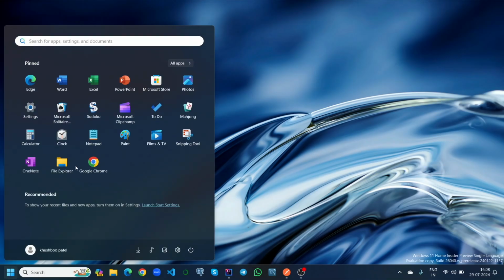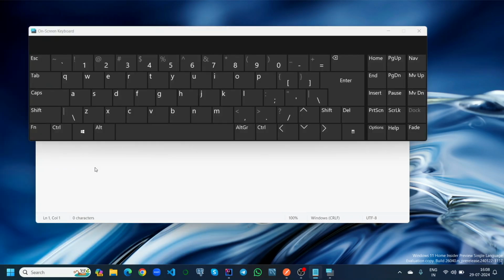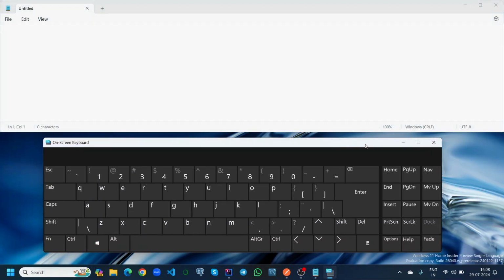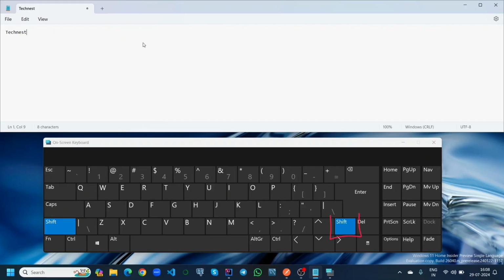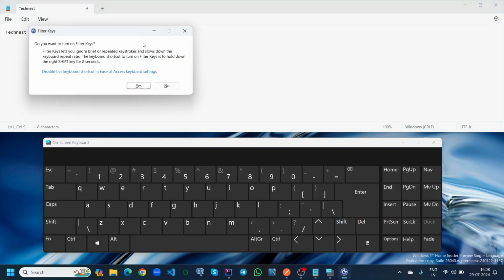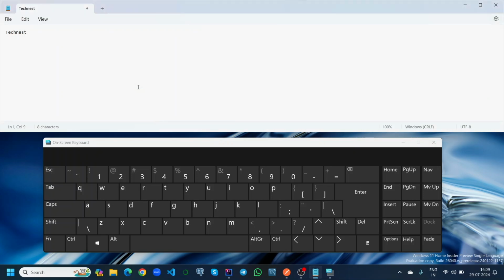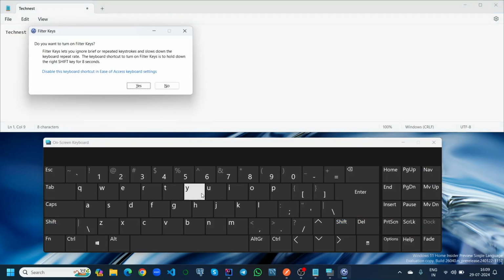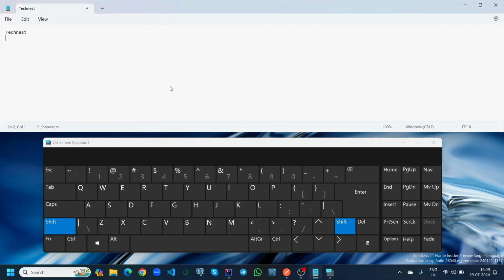How to Lock & Unlock Your Keyboard on Windows 10 & 11 | Unlock Hidden Keyboard Secrets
Learn how to lock and unlock your keyboard on Windows 10 & 11 in this step-by-step guide! Unlock the power of your keyboard for better security and control. Whether you're securing your computer at work or preventing accidental key presses at home, this tutorial is perfect for both beginners and tech enthusiasts. We’ll walk you through step-by-step instructions, ensuring you can confidently manage your keyboard security. Perfect for beginners and tech enthusiasts alike!

In this video, you’ll learn:

 • Why locking your keyboard is important
 • Simple methods to lock your keyboard
 • Easy steps to unlock your keyboard
 • Useful tips and tricks for Windows 10 and 11 users

Timestamps:
00:00 - Introduction
00:18 - Demo setup with Notepad and on-screen keyboard
00:51 - How to lock keyboard in Windows 10/11
01:17 - How to unlock keyboard in Windows 10/11
01:42 - Conclusion

Music
Jam by KV / kvmusicprod Creative Commons — Attribution 3.0 Unported — CC BY 3.0 Free Download / Stream: [No Copyright Music] Jam by KV · Dance & Electronic + Funky  Music promoted by Audio Library Jam – KV (No Copyright Music)
💡 TOPICS IN THIS VIDEO 💡
how to lock & unlock keyboard in windows
how to lock & unlock keyboard in windows 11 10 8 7 laptop or pc unlock keyboard laptop
how to lock & unlock keyboard in windows 11 / 10 / 8 / 7 | turn on / off keyboard lock
how to lock & unlock keyboard in windows 11 / 10
how to lock & unlock keyboard in windows 11
how to lock or unlock a keyboard in windows 11/10/8/7 | lock & unlock keyboard
how to lock & unlock keyboard in windows 10 & 11